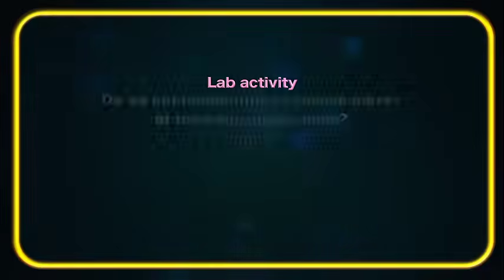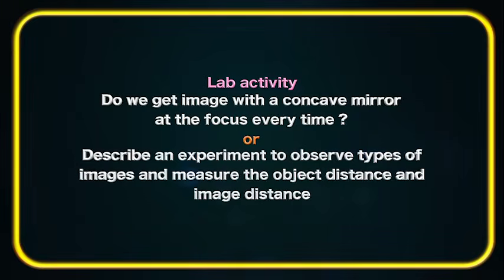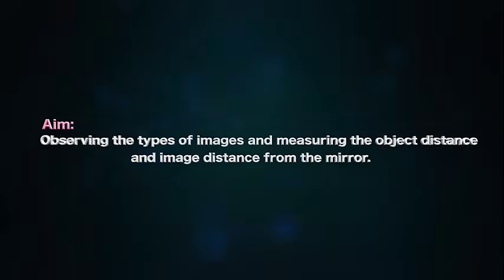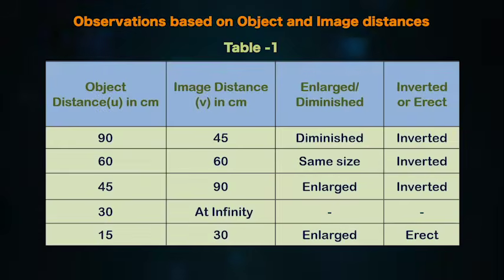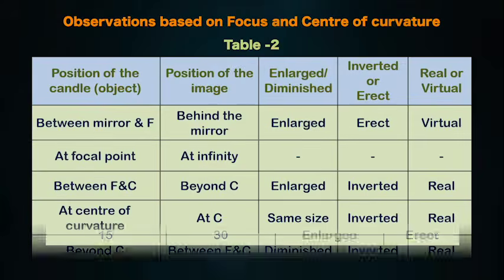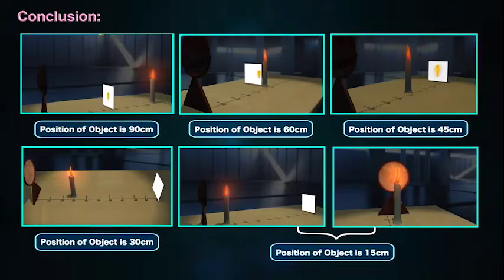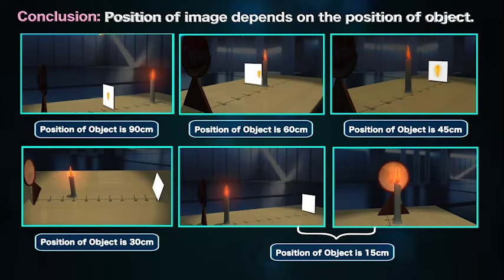Experiment to Observe Types of Images and Measure the Object Distance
In this experiment, we'll observe different types of images and measure object distance. Follow along to learn more about optics and image formation.